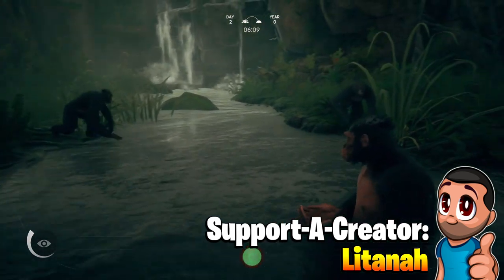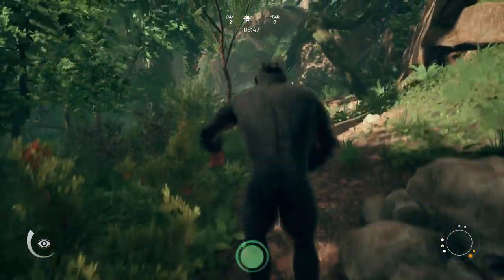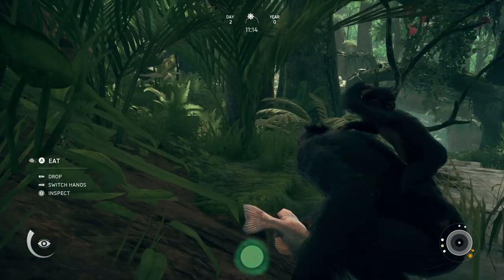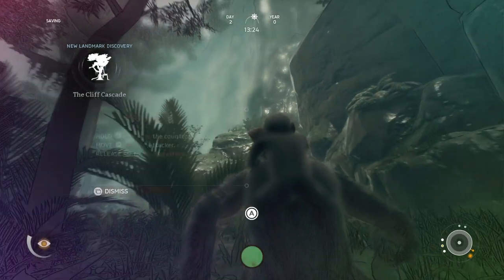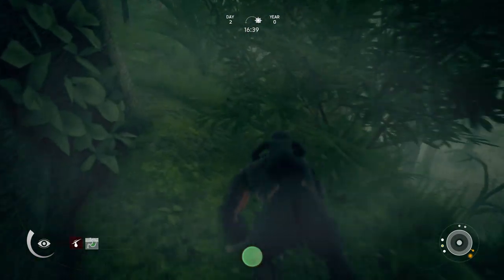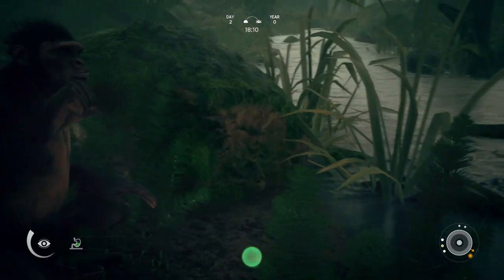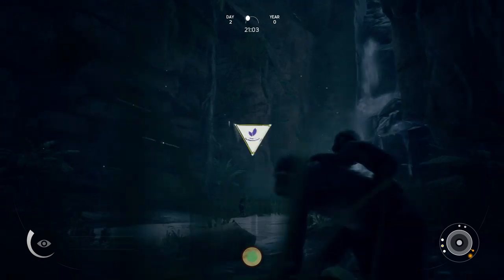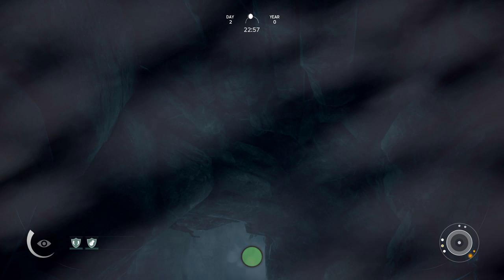MOVING UP THE FOOD CHAIN in Ancestors The Humankind Odyssey | Hunting, Combat and Dodge Guide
MOVING UP THE FOOD CHAIN | Ancestors The Humankind Odyssey | Hunting, Combat and Dodge Guide.
This is an Ancestors Combat Guide to show you how to how to fight in Ancestors The Humankind Odyssey. Whilst going on the hunt is fun you will need to know how to dodge as dodging can often save your Ape's life in combat. Good Luck!

Epic Games Support a Creator Code: Litanah

Channel Members (using the "Join" Button):
Rusty Stork
Cory Boyle

A SPECIAL THANKS TO MY AMAZING PATREONS:
Darkkomedy
Jamie Sherratt
MarvinTPA
Sodoffyapratt
Xingchen Cao
xReApeR
TheSt1ng

All Litanah Army uploads and Lit Gaming U.K production content is family friendly and should be a clean gaming experience. Just a British Guy who enjoys making funny gameplay, funny clips and some playthrough and funny walkthrough type creations too. Join the Litanah Army for the funniest game play clips, best guides and more. This channel wishes to offer 100% clean gamer viewing. I cannot control the comments but will do so to the best of my ability.